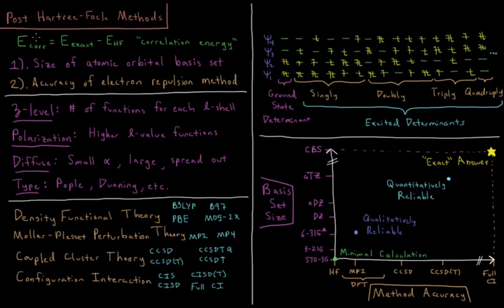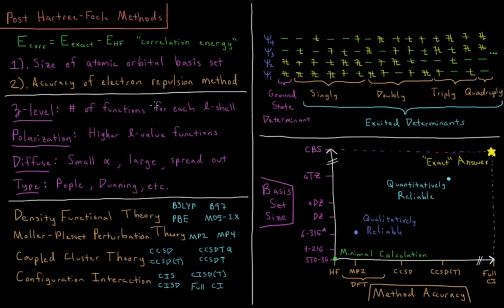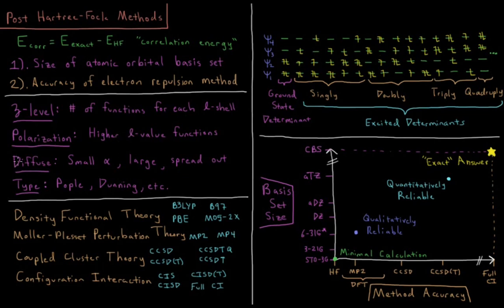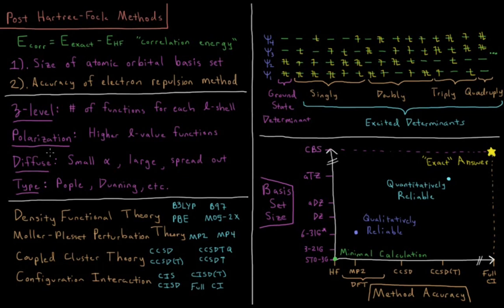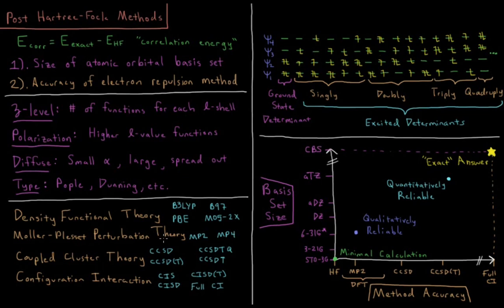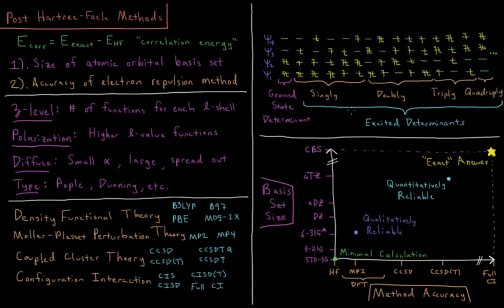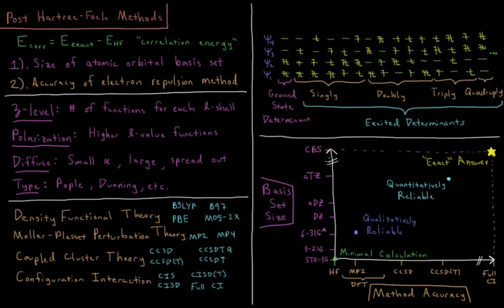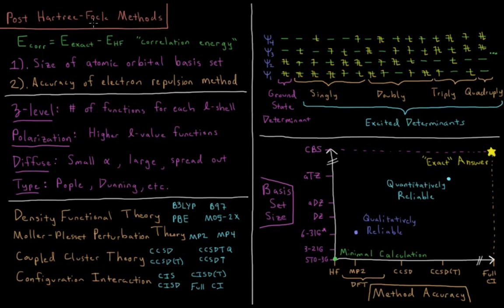Quantum Chemistry 9.11 - Post Hartree-Fock Methods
Short lecture on post-Hartree-Fock methods for atomic energies.

The accuracy of an electronic structure calculation depends on two factors: the size of the atomic orbital basis set, and the accuracy of the electron repulsion method. Basis sets lie on a continuum from the minimal basis set to the complete basis set. Electron repulsion methods lie on a continuum from simplex to complex started at Hartree-Fock and ending at full Configuration Interaction.

--- Video Links ---

--- Social Links ---

--- Equipment ---

Drawing Tablet: Wacom Intuos Pen and Touch Small

Drawing Program: Autodesk Sketchbook Express